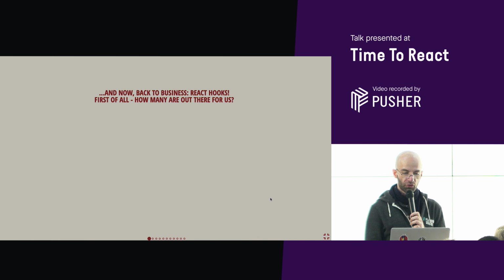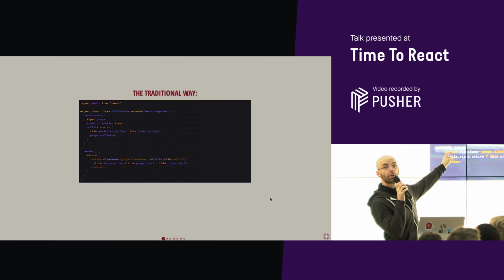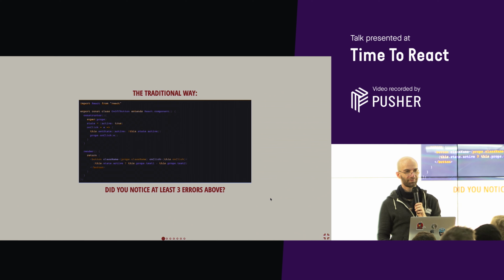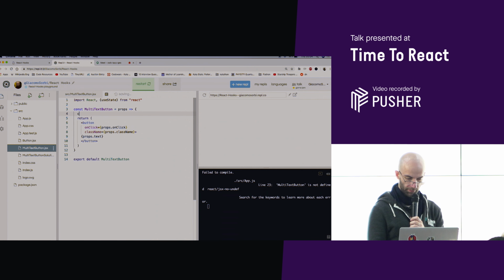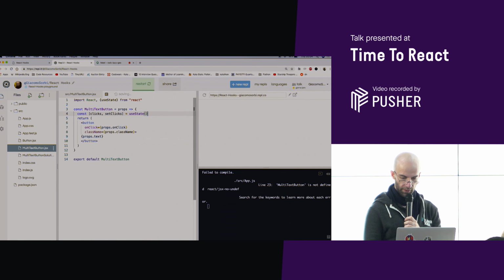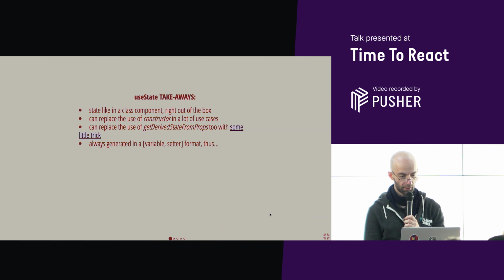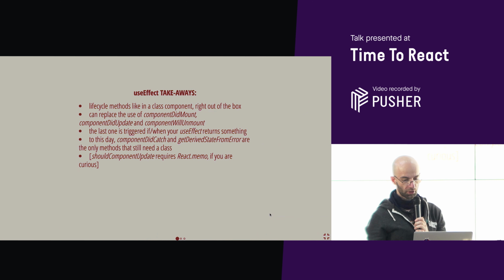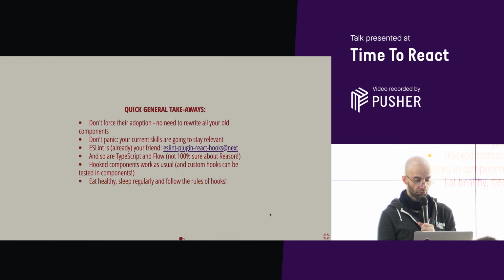An Adventurous Foray into React Hooks - Time To React - February 2019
Presented by Giacomo Sorbi